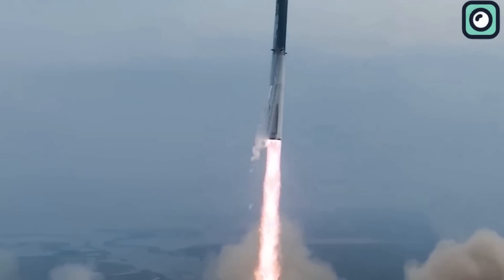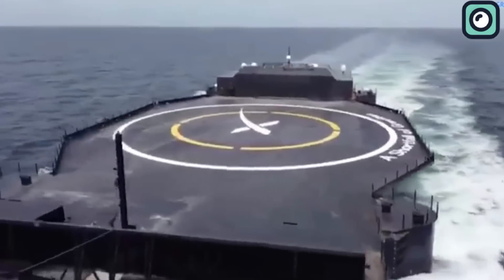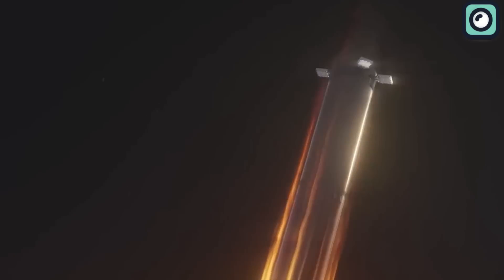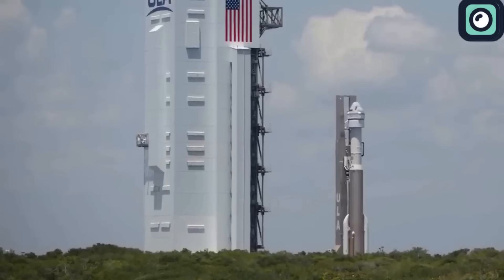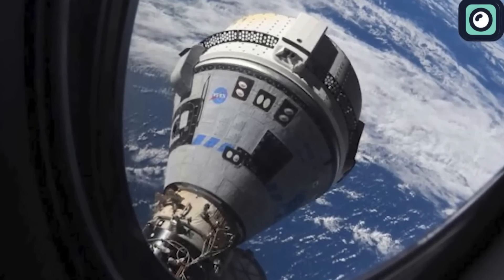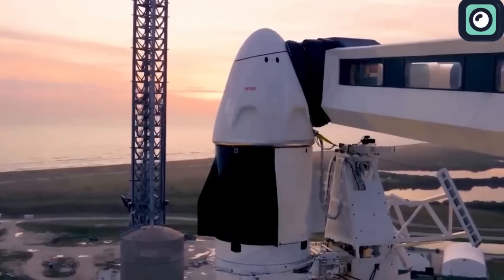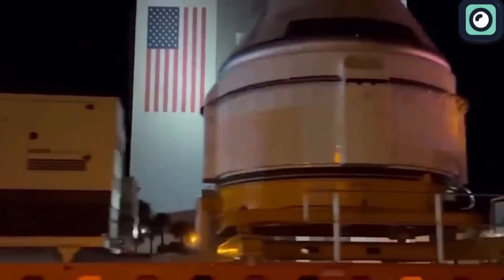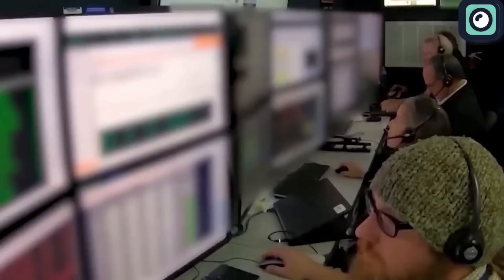SpaceX Just Revealed New Method Of Landing The Starship Booster!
Launching a rocket is hard, but there are some parts of launching a rocket that are harder than others. If the rocket you're launching is not reusable, lifting the rocket off the ground is the hardest part. However, if you plan to reuse the rocket like SpaceX, landing the rocket is harder than even taking off. And when your rocket is as large as the Starship, landing it is many times harder. Recently, SpaceX has been working with the FAA to figure out the best way to recover and reuse the rocket without causing damage to the environment, and they have come up with some interesting ideas. We will talk about this in this video.

The Federal Aviation Administration and SpaceX are usually known for their disputes, especially when the time for Starship launches approaches. The tension between the two often increases due to the FAA's strict regulations required to grant a launch license. But recently, SpaceX and the FAA have been working together on the future of Starship and how to reduce its environmental impact. They've come up with plans to use Launch Complex 39A at Kennedy Space Center in Florida for Starship operations. This includes building new infrastructure for launching and landing and exploring various landing options.
SpaceX's exciting plans for Starship include using a drone ship for landings, similar to how they handle the Falcon 9. Imagine Starship, the world's largest rocket, blasting off, separating its booster, and then landing it vertically on a drone ship out at sea. While this sounds great in theory, the reality is far more challenging.
Landing a rocket booster on a drone ship is already a complex and difficult task, as evidence, just take a look at the early problems SpaceX faced with the Falcon 9.
The Falcon 9 booster lands on a drone ship in about eight and a half minutes after launch. This involves precise calculations, real-time adjustments, and flawless execution of the booster’s engines and grid fins to guide it back to the ship. The Falcon 9 booster has nine Merlin engines and uses grid fins to control its descent and landing.
Starship, on the other hand, is significantly larger and more complex. The Super Heavy booster, which is the first stage of Starship, is equipped with up to 35 Raptor engines compared to the Falcon 9’s nine engines. This sheer increase in engine count and power means more variables to control during descent and landing. The larger size and weight of the Starship system also mean it generates significantly more heat during re-entry and requires more robust thermal protection systems.
 The time it takes for Starship’s booster to return and land on the drone ship is estimated to be around ten minutes or more. The increased time and distance translate to more challenges in terms of fuel management, trajectory adjustments, and dealing with the Earth’s rotational effects. Additionally, the grid fins on Super Heavy, which help in controlling the descent, need to be larger and more robust to handle the increased aerodynamic forces.